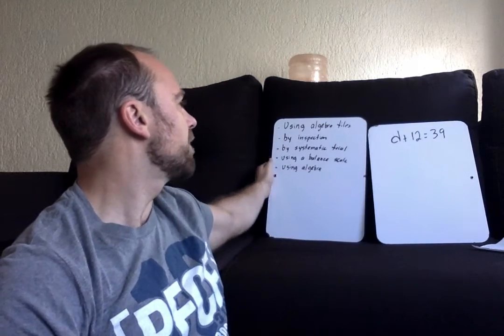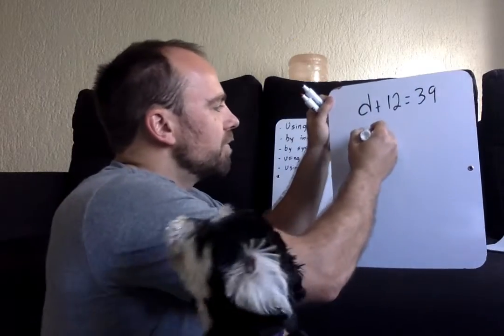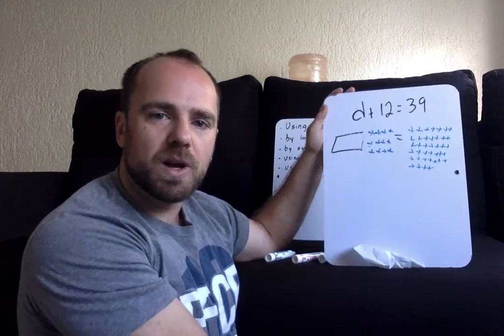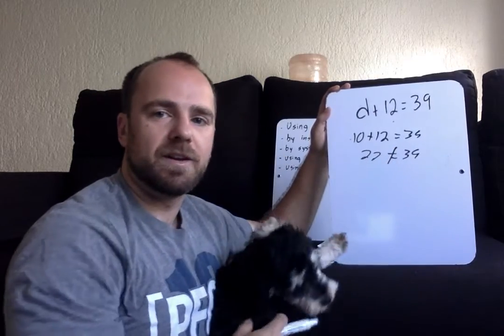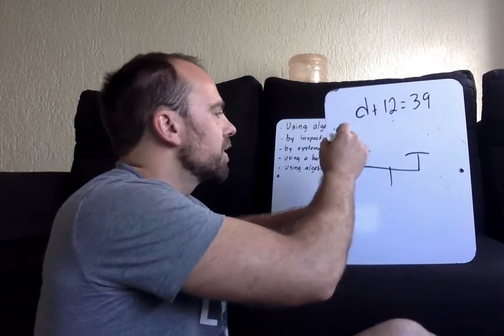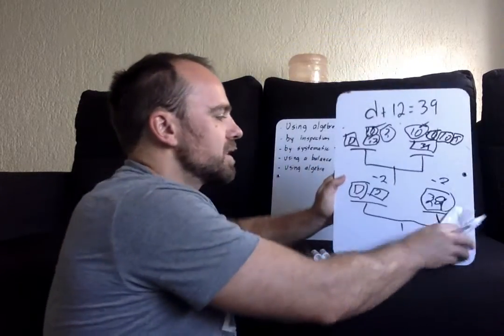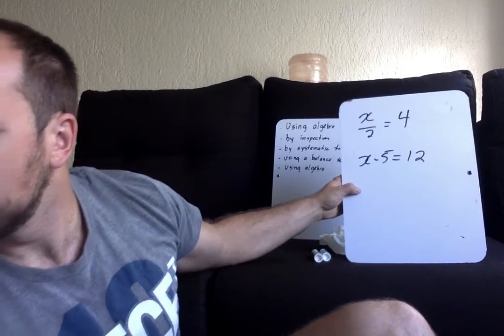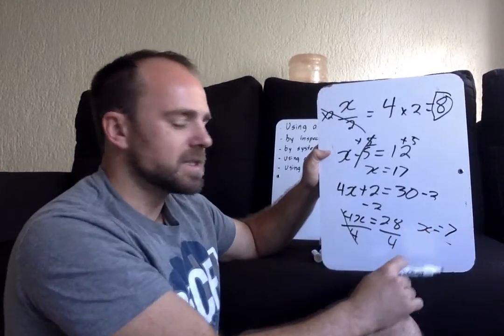Grade 7 Chapter 6 Lesson 5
This is a review section of all the lessons and what methods we are able to use to solve equations.